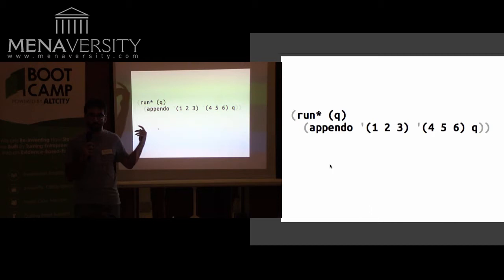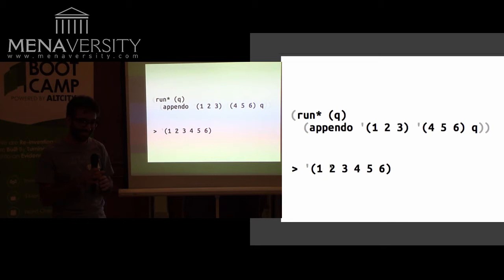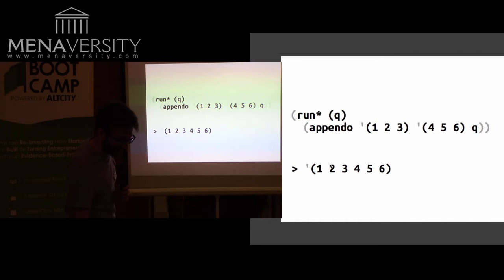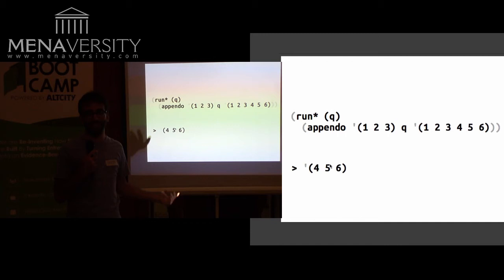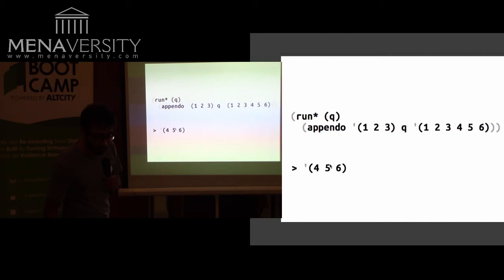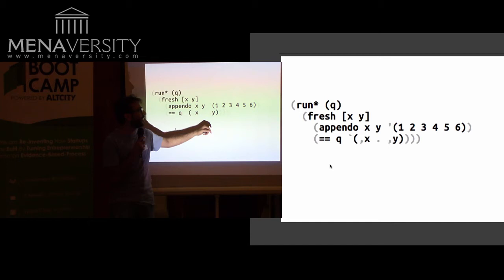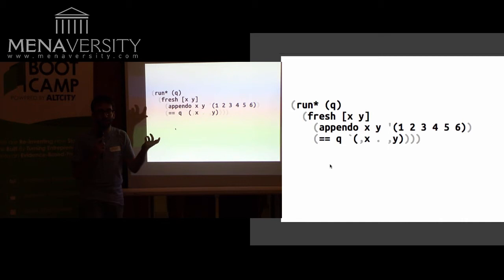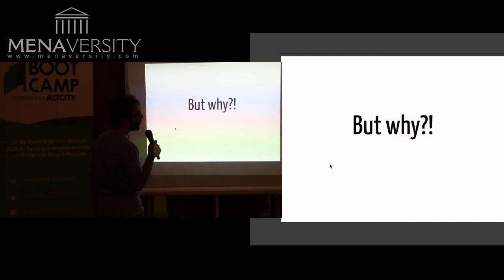Relational programming MenaDev talk by Saeid Wazzan